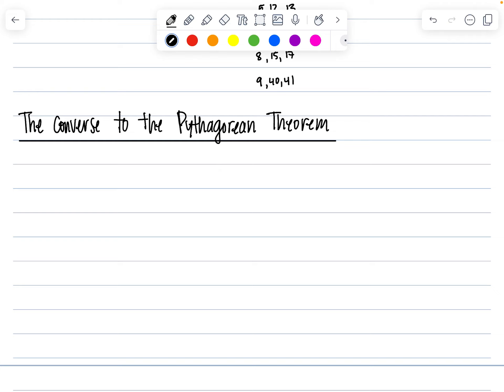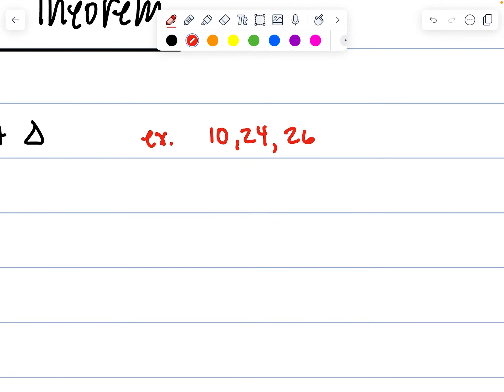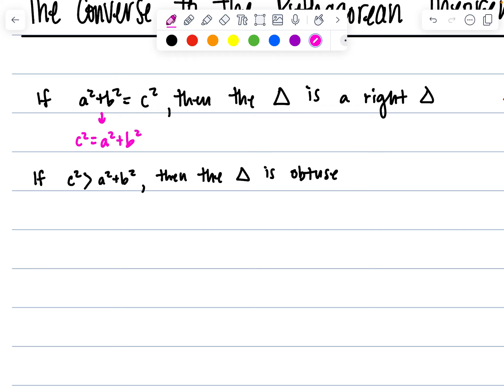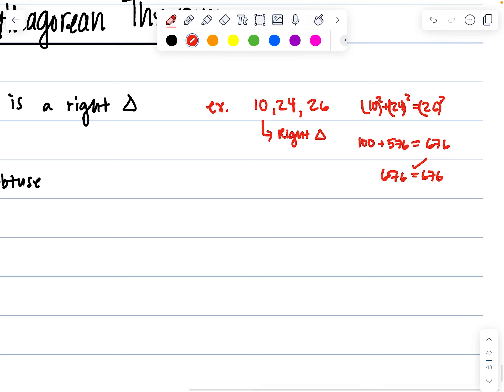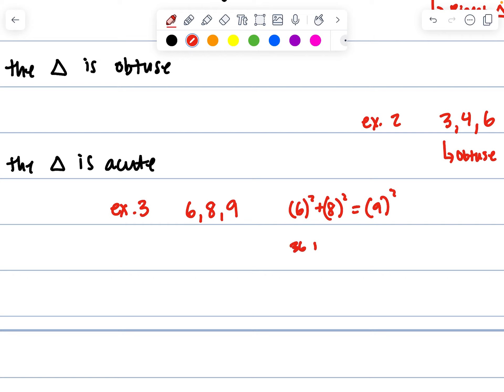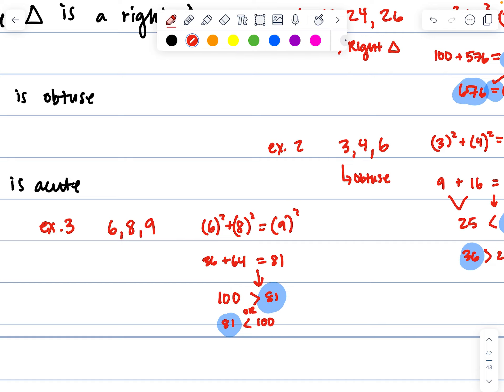9.1p2 - The Converse to the Pythagorean Theorem